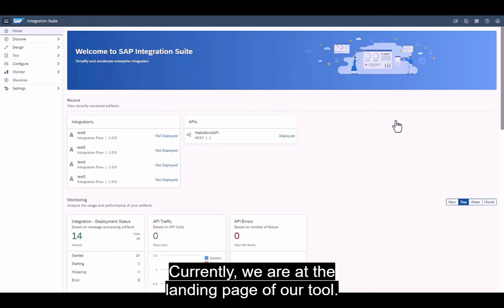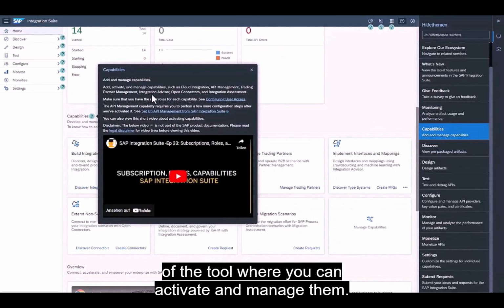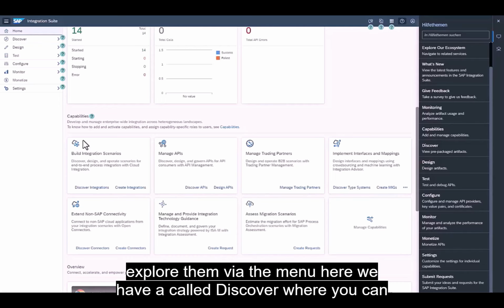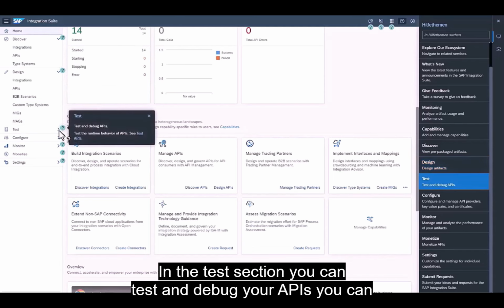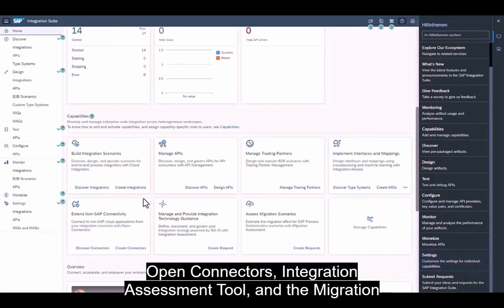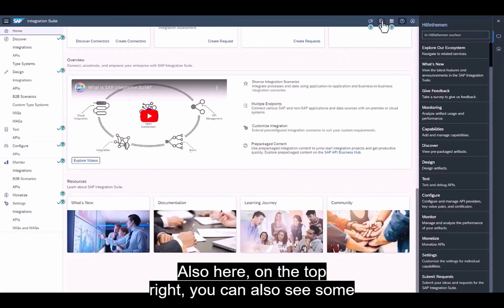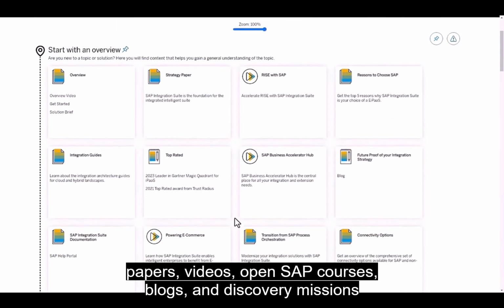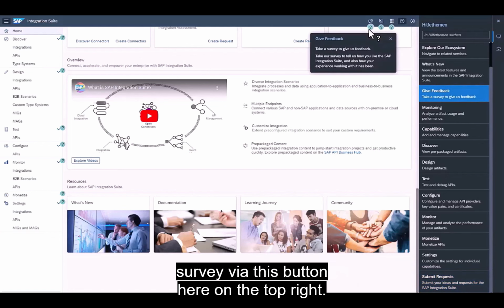Introducing SAP Integration Suite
SAP Integration Suite is a key foundational element of the SAP strategy. This modern, scalable, and secure iPaaS helps organizations connect all applications, data, and AI, resulting in automated end-to-end business processes and innovation to unlock business potential.